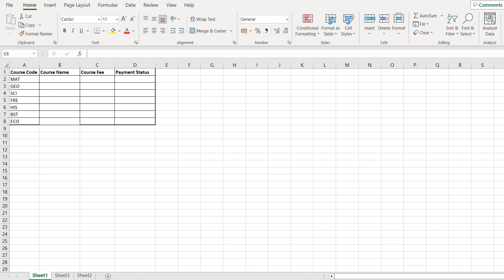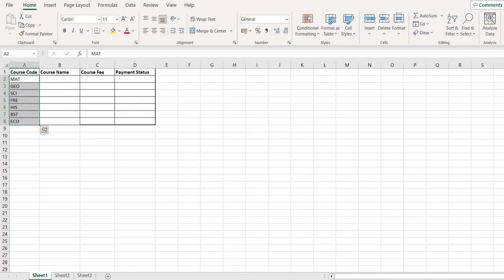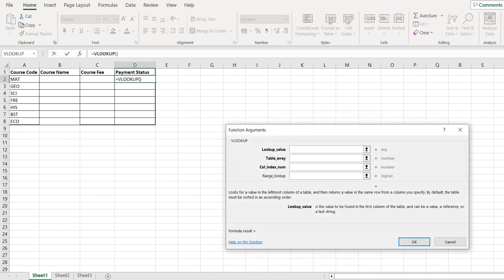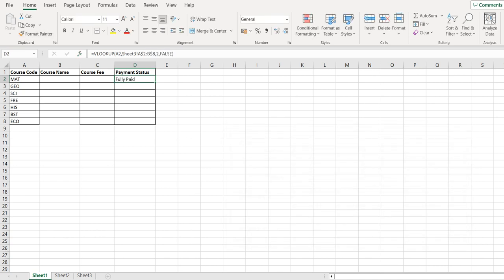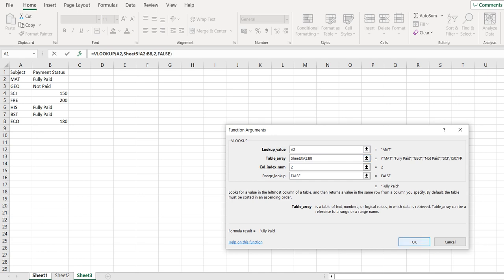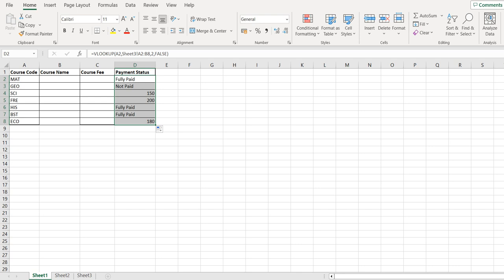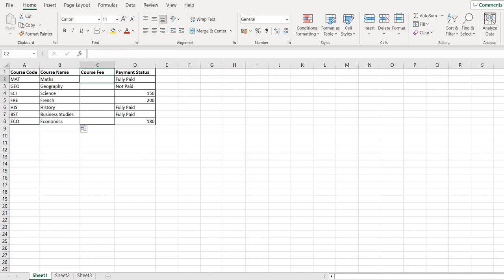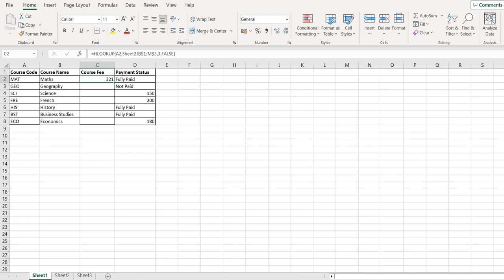Spreadsheets - VLOOKUP and HLOOKUP Function